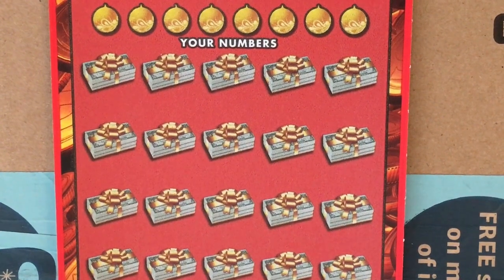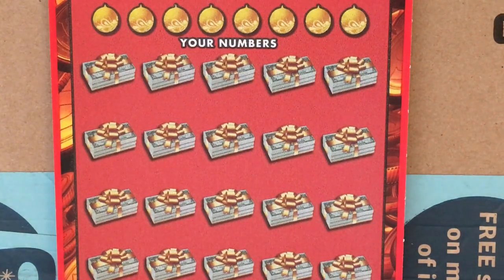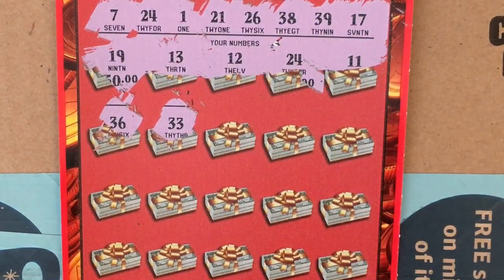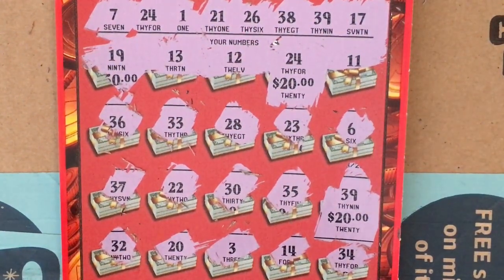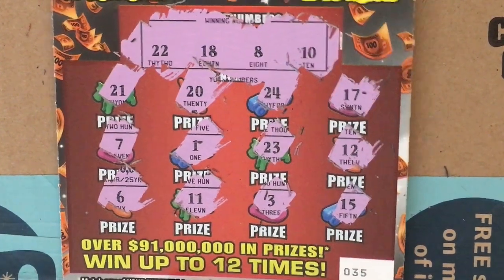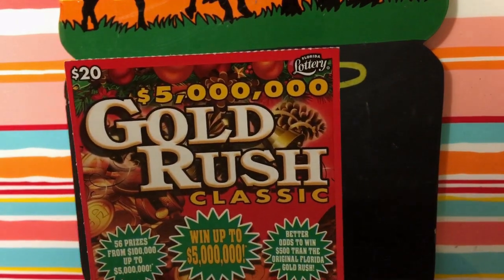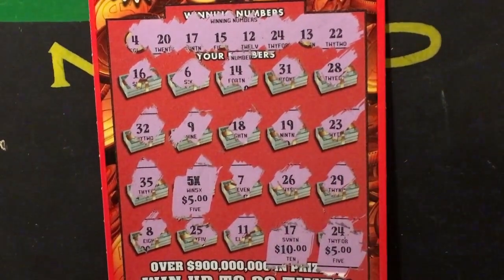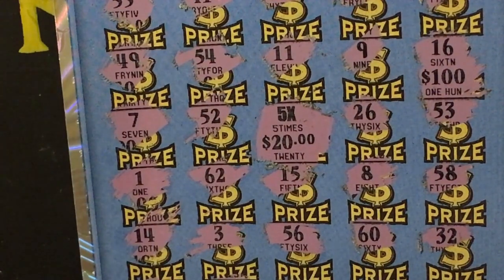FLORIDA 100X the Cash, A $200 WINNER, FUN TIMES TUESDAY!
Please watch all the way to the end for my big winner.  TWO HUNDO!  Questions or suggestions?